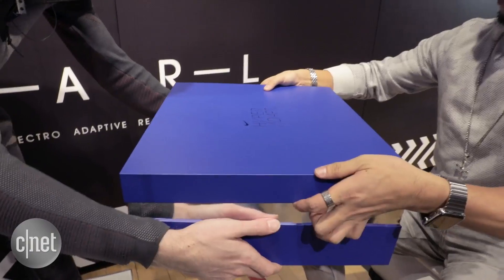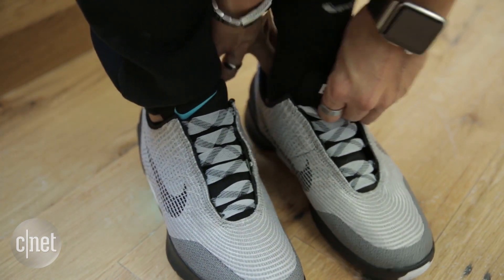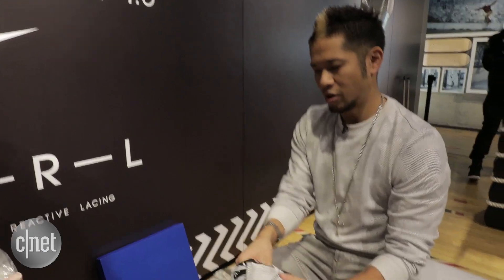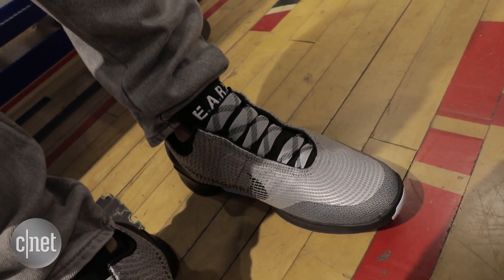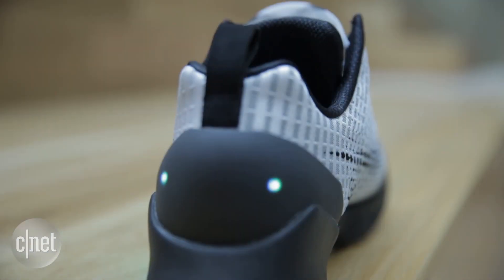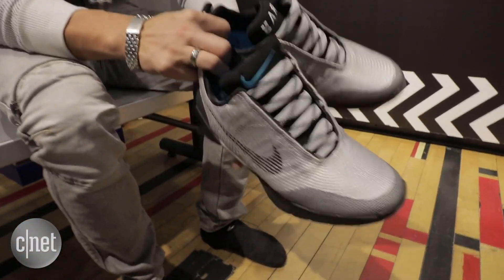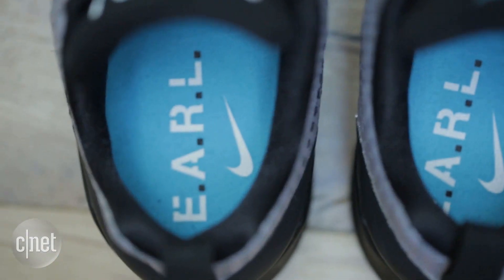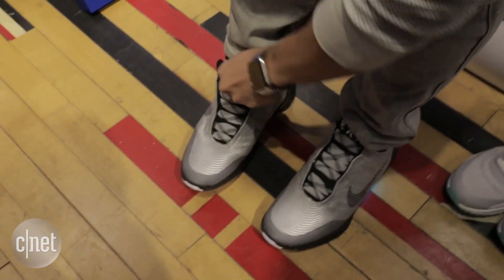Are Nike's amazing $720 Self-Lacing HyperAdapt 1.0's worth it?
The Nike HyperAdapt 1.0 shoes are self-lacing shoes straight from the future. Is your wallet ready for the future?